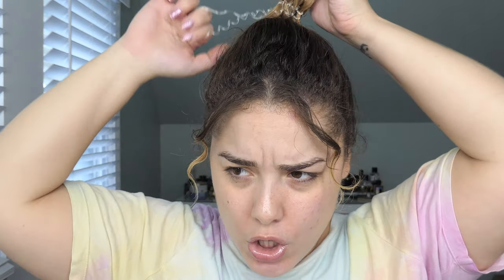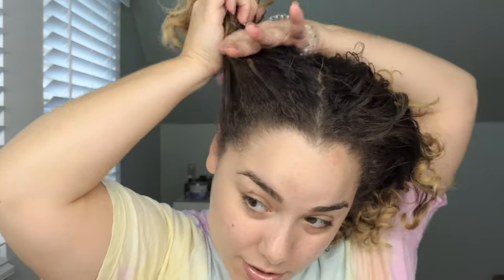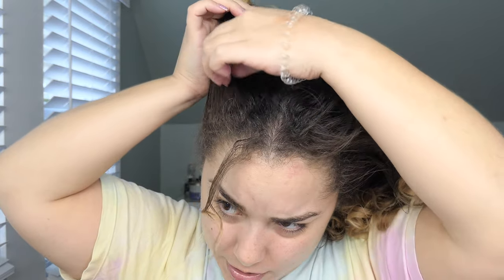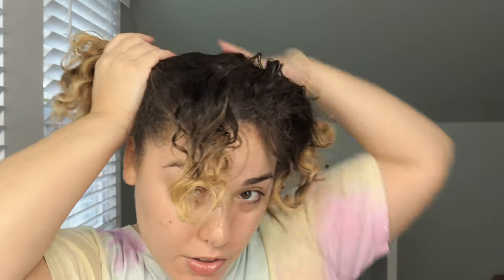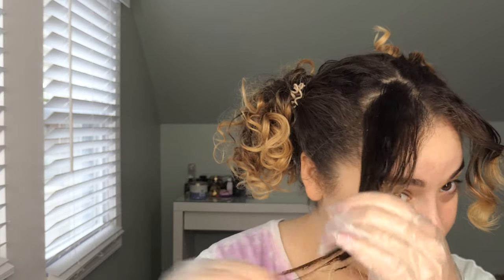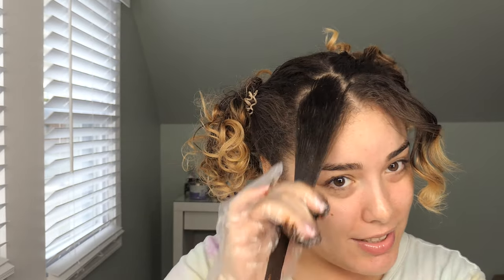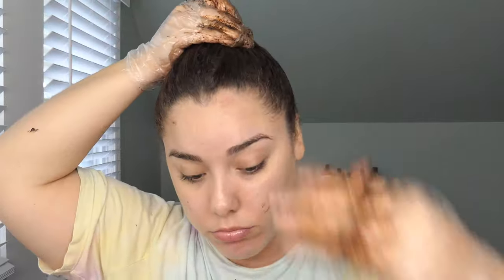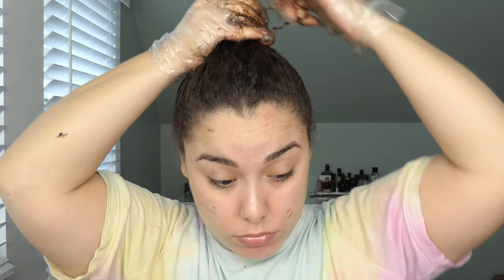GOING BACK TO BRUNETTE AT HOME WITH ZERO DAMAGE + work update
SOME OF MY FAVES TO CHECK OUT:
💋fave lipgloss
💄fave lipliner
👀fave mascara
✨fave brow product
💕 fave setting powder
🎀 fave makeup primer
🔮 fave beauty sponge
💃🏼fave plus size fashion